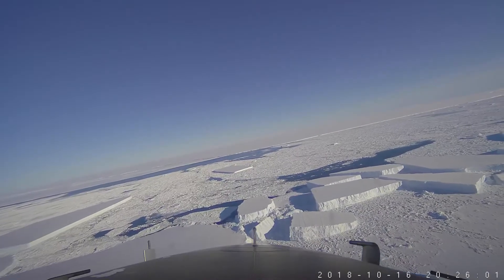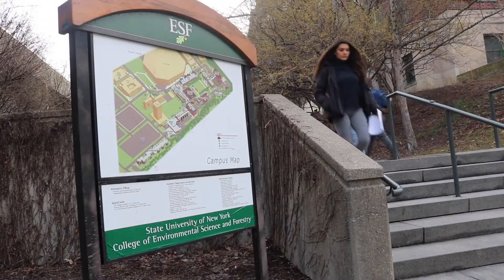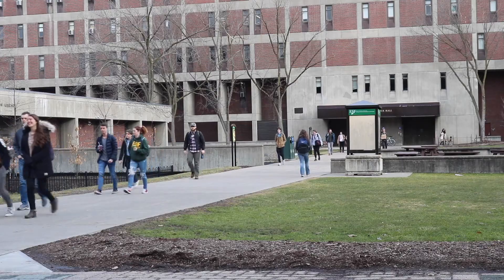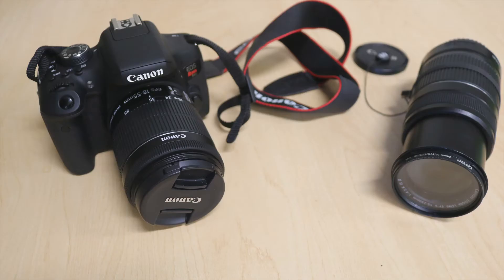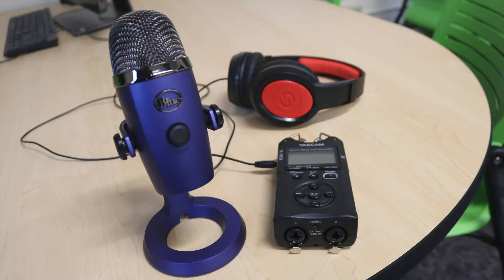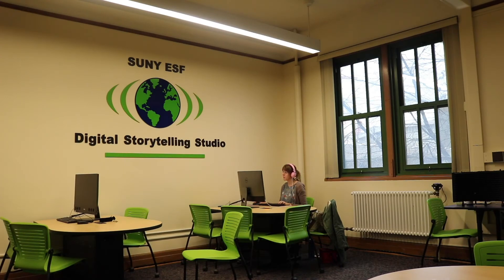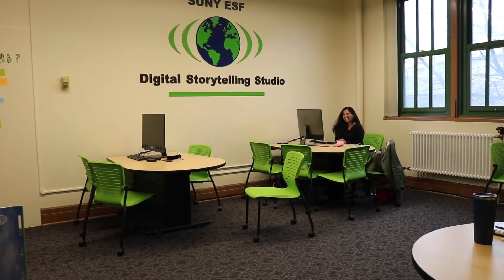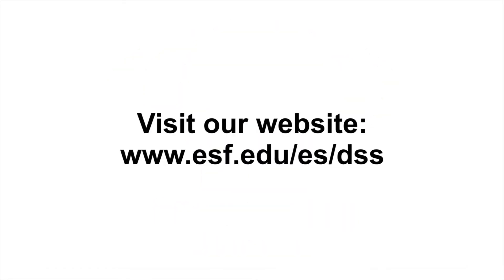Welcome to the Digital Storytelling Studio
This video introduces students to the Digital Storytelling Studio, or DSS, at SUNY-ESF.